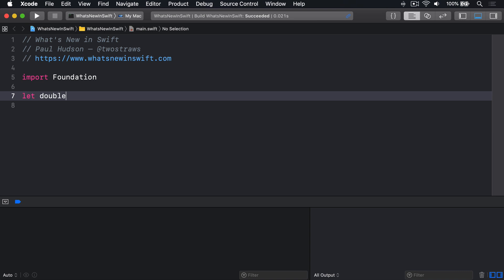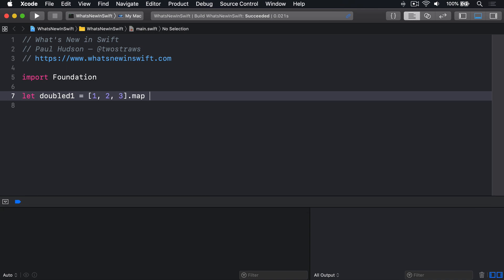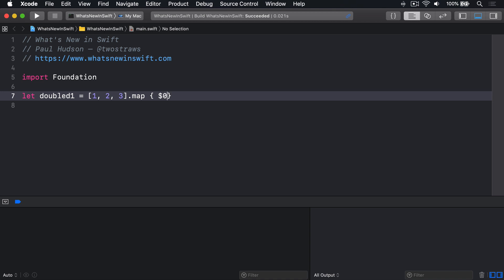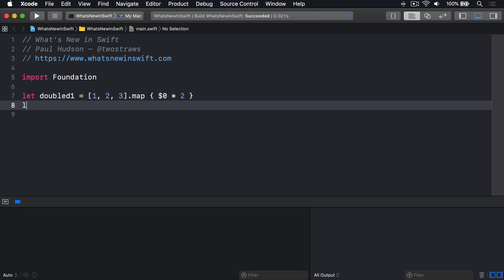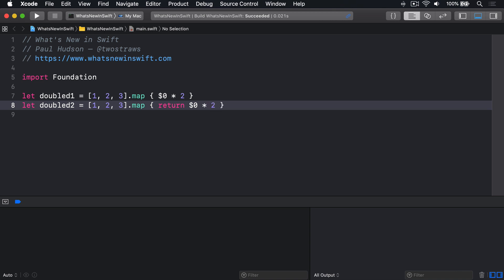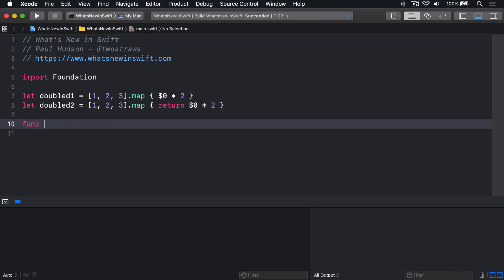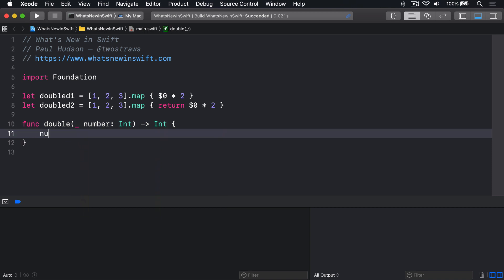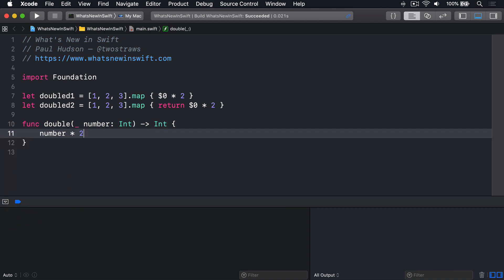Implicit returns from single-expression functions in Swift 5.1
SE-0255 has removed a small but important inconsistency in the language: single-expression functions that return a value can now remove the return keyword and Swift will understand it implicitly.